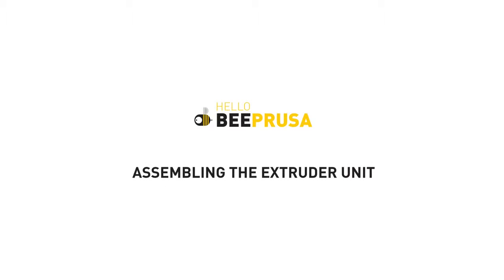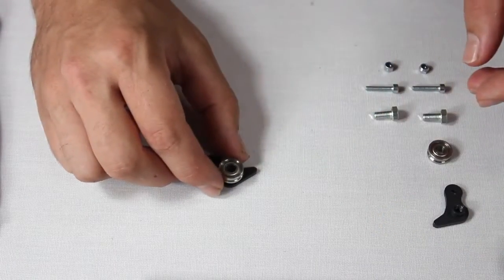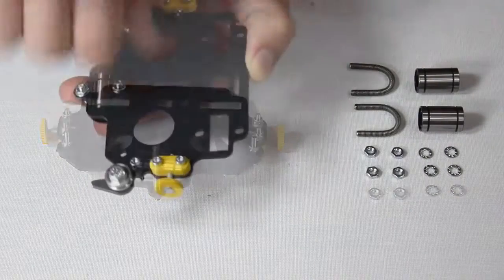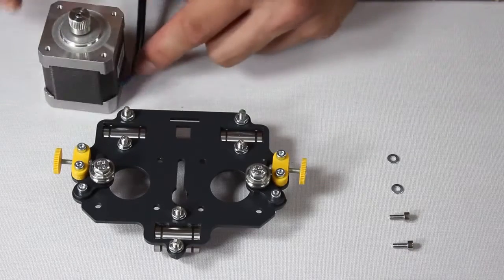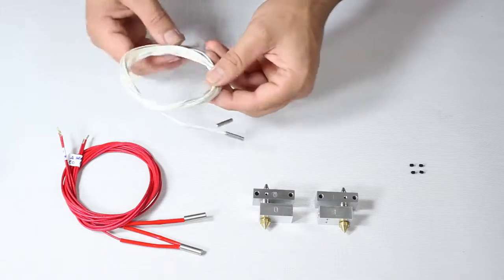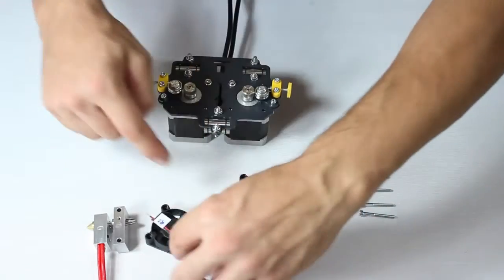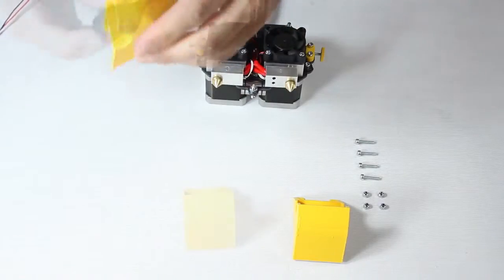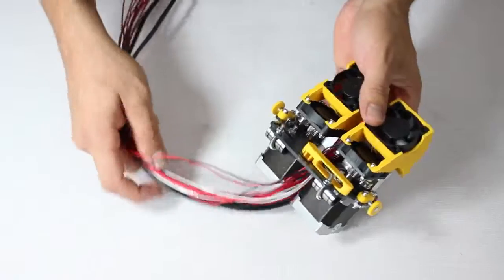C – Het dual extruder blok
Handleiding voor het bouwen van BEEVERYCREATIVE's helloBEEprusa. In dit deel wordt het samenstellen van het dual extruder blok behandeld. Deze video is gemaakt door BEEVERYCREATIVE.